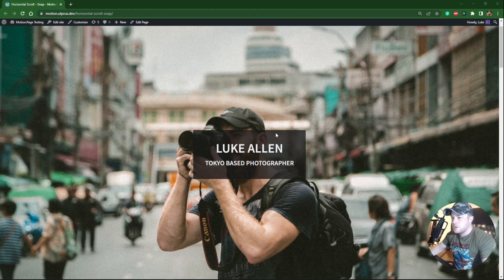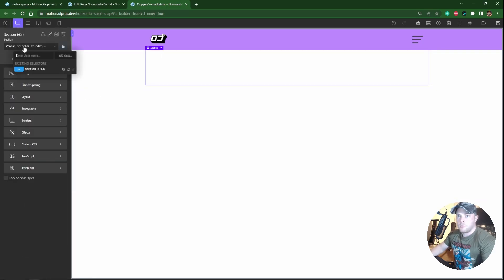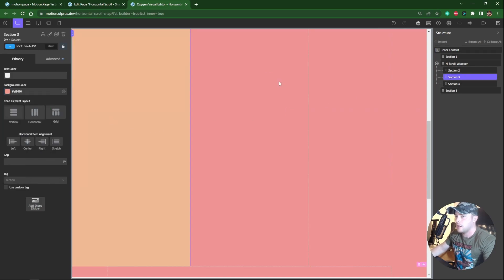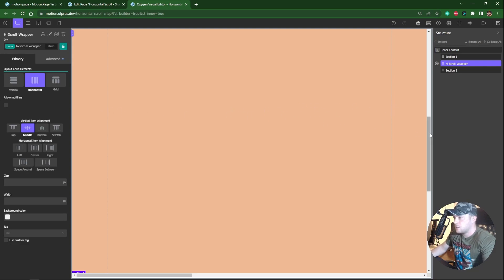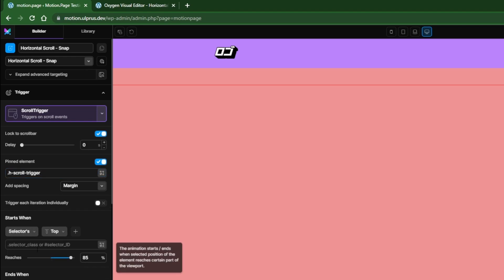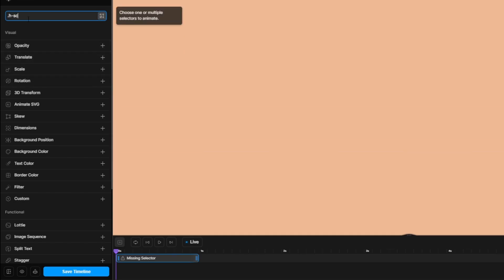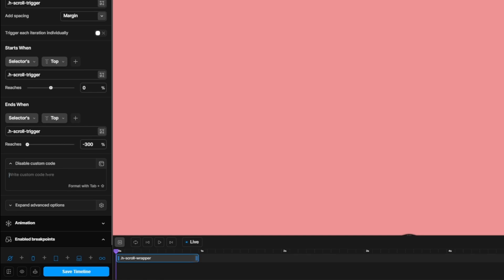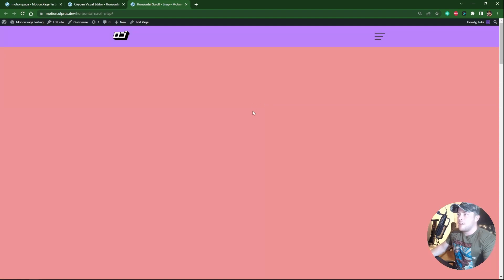Create a Horizontal Scroll With Snap in WordPress using Motion.page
Welcome to another official video tutorial for Motion.page!

In today's tutorial, we will learn how to create a section that pins on top of the page during scrolling, and horizontally scrolls inner sections until it unpins and continues with a vertical scrolling. On top of that, you will learn how to easily implement a snapping behaviour to your horizontal scroll with a short snippet that goes into the custom code field.

Custom Code snippet:
snap:  1 / (gsap.utils.toArray(".h-scroll-section").length -1)

Chapters:
00:06 - Intro / Example
01:13 - Edit with Oxygen
01:28 - Create Sections
02:24 - Create the Horizontal Container
03:38 - Create a Pin Trigger
05:19 - Open up Motion.page
05:50 - Pin Settings
07:28 - Create Animation
08:55 - Add GSAP Code for Snap
10:52 - Outro

Don't know Motion.page yet?